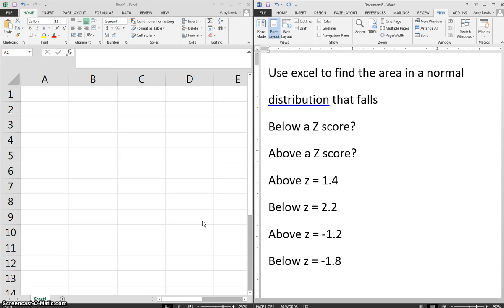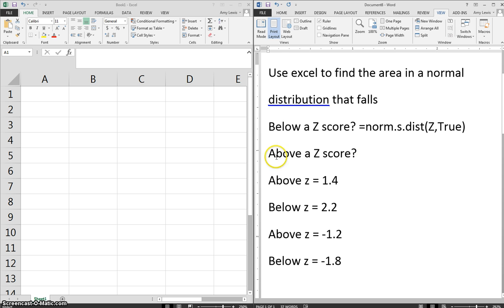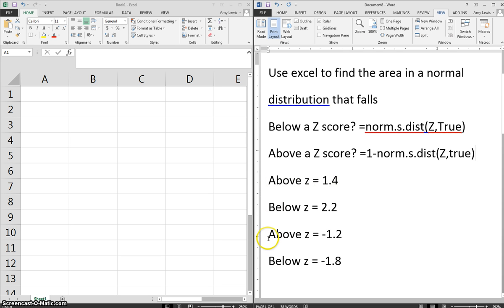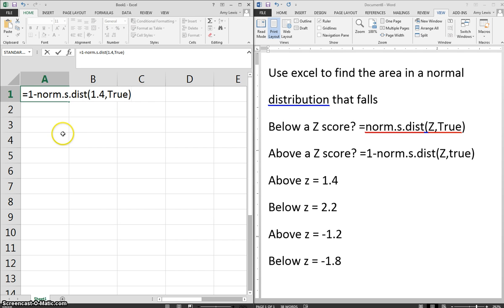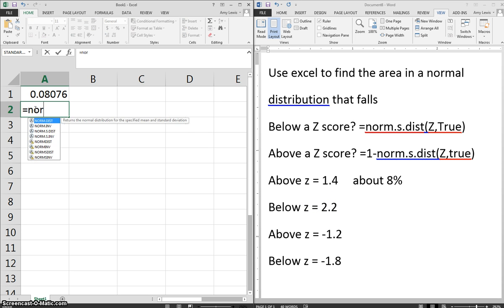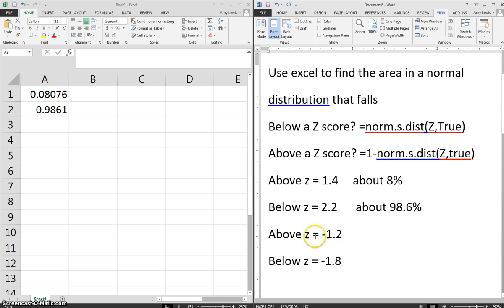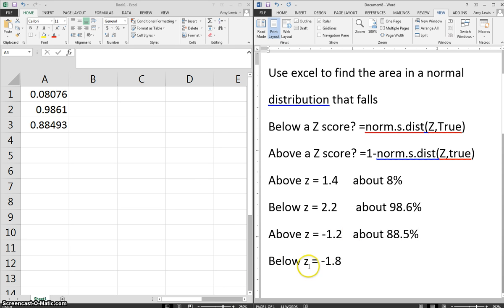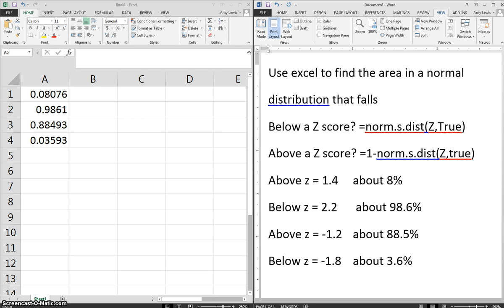screencast finding areas above below z scores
This video shows how to use excel to find the area above or below Z scores in a normal distribution